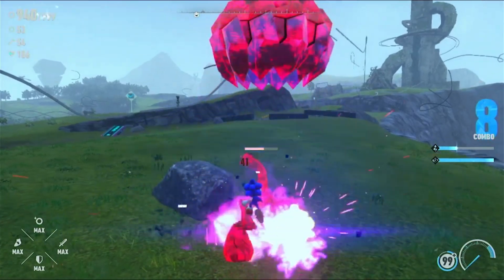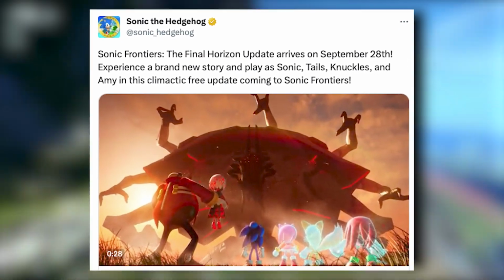Sonic Frontiers: The Final Horizon NEEDS This!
Sonic Frontiers Update 3 trailer just dropped and it's time to talk about everything this update needs!
The Good News: "Wisdom rests in the heart of a man of understanding, but it makes itself known even in the midst of fools." - Proverbs 14:33
Special Thanks:
Table of Contents:
0:00​​​​ Introduction
0:24 What We Know
0:39 What It NEEDS.
10:17 Outro